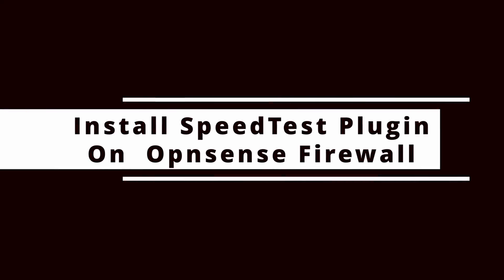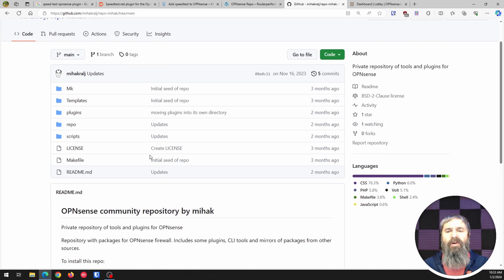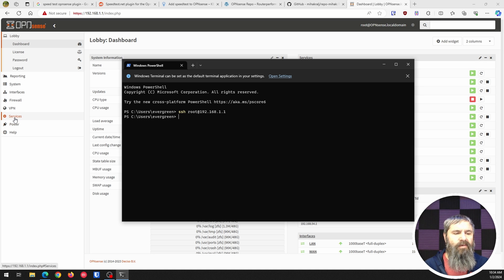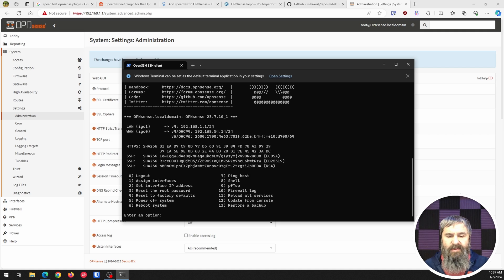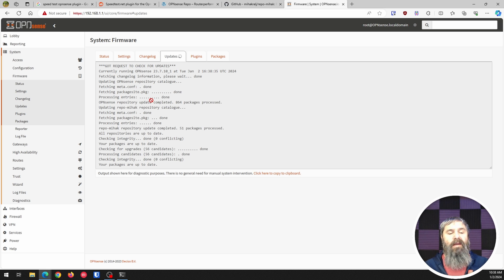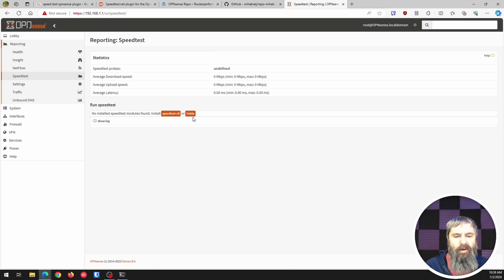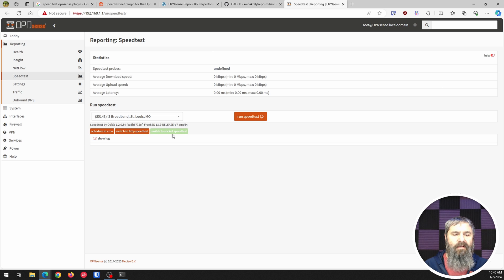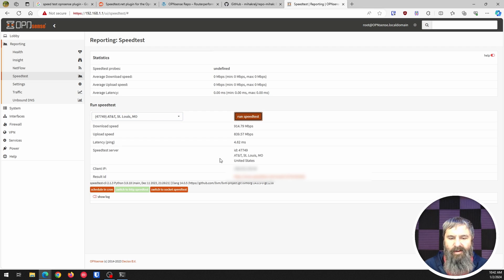Install Speed Test Plugin for OPNsense Firewall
If you're looking to install a Speed Test Plugin for OPNsense Firewall, then you've come to the right place! In this video, we'll show you how to install the Speed Test Plugin for OPNsense Firewall and measure your network speed.

If you're looking to improve your network speeds, then this Speed Test Plugin for OPNsense Firewall is the perfect solution for you. By measuring your network speed, you can see where your network is bottlenecks and implement solutions to improve your network performance.
Add Speed test to OPNsense.